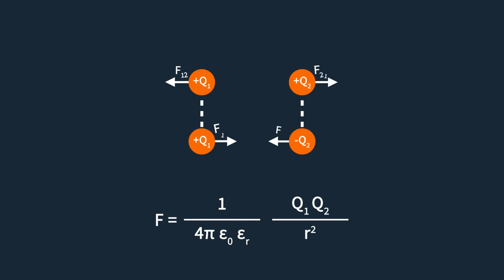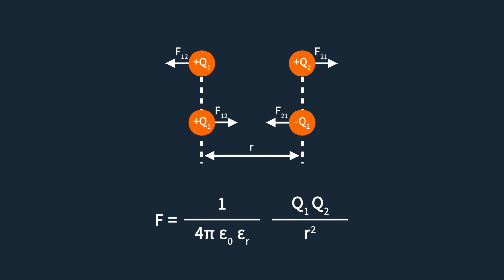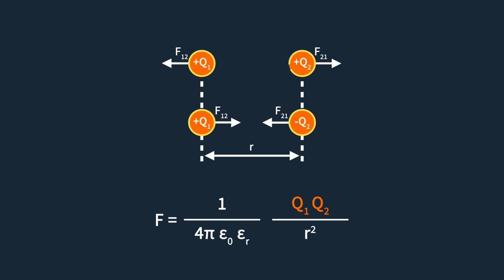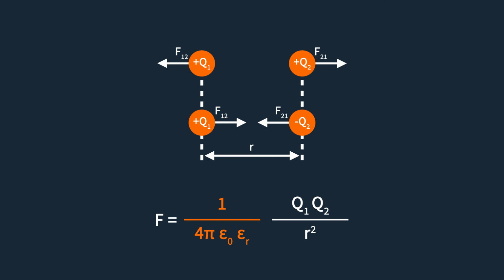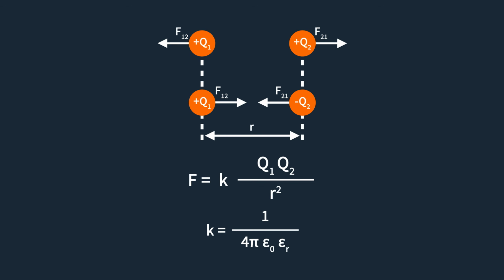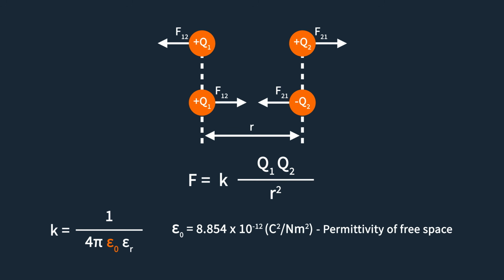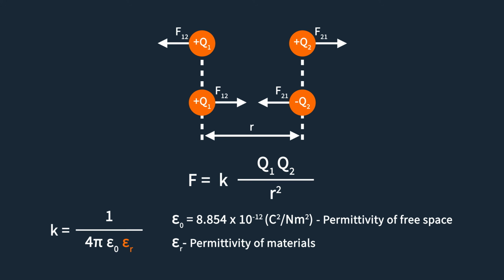Coulombs Law Explained | Core Equations for Electrical Engineering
This video is specifically to accompany the Coulomb's Law entry in CircuitBread's Equation Library, found

We're grateful to @TexasInstruments for their support in the Friends of CircuitBread program!

CircuitBread is joining the fight to help people learn about and use electronics more easily. With an ever-growing array of equations, tools, and tutorials, we're striving for the best ways to make electronics and electrical engineering topics more accessible to everyone.